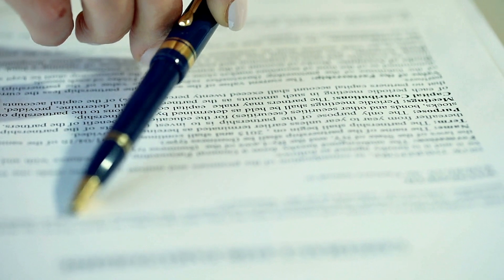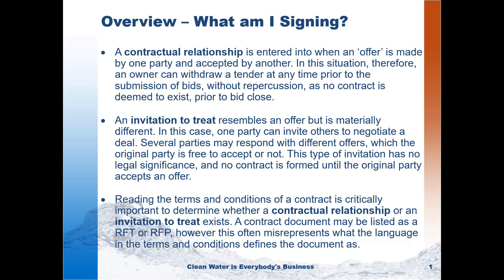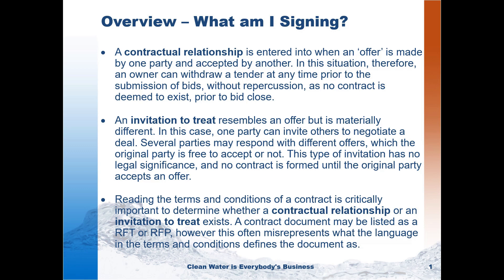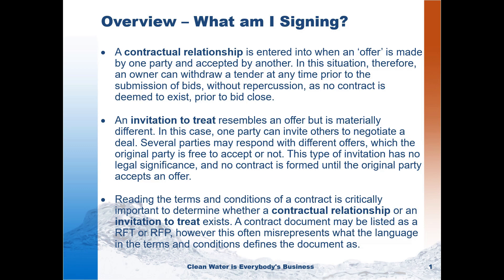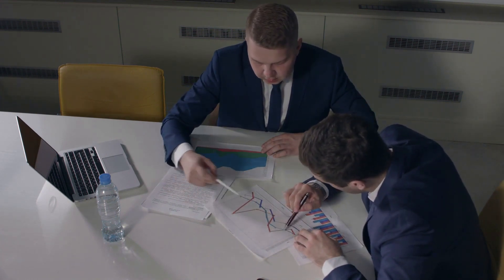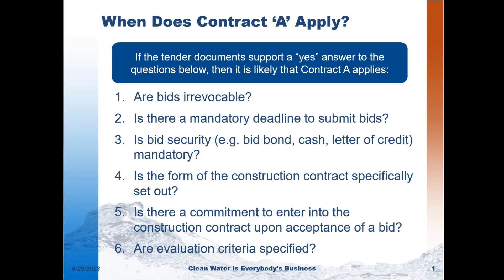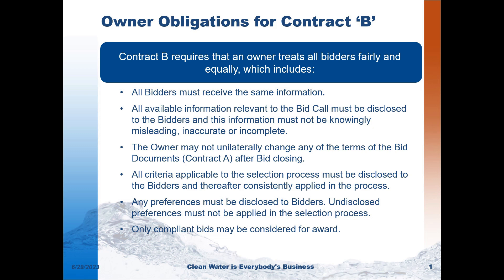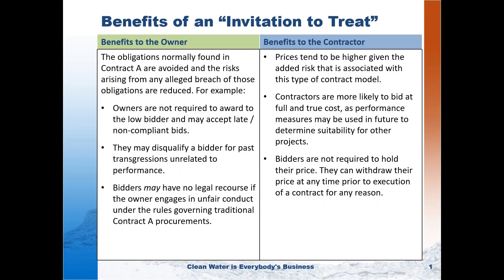What to watch for in your contracts RFP, RFQ, RFT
There is a trend developing across the province that's seeing municipalities move away from the traditional project tenders for municipal infrastructure projects and towards other, more opaque models such as RFPs, RFQs, RFTs.